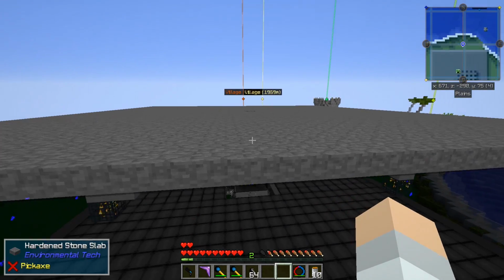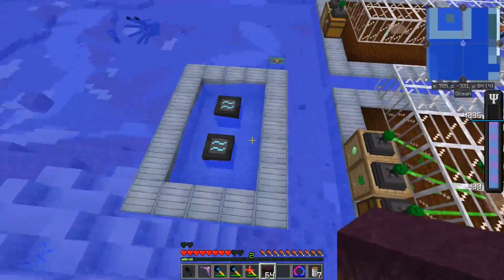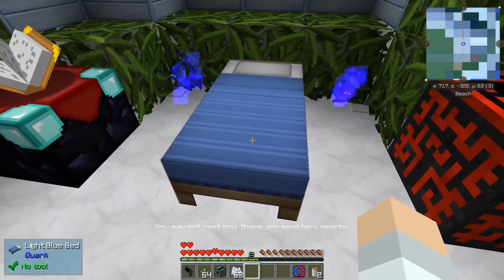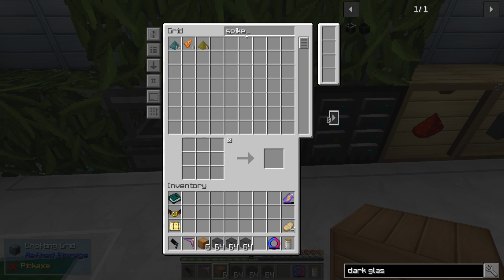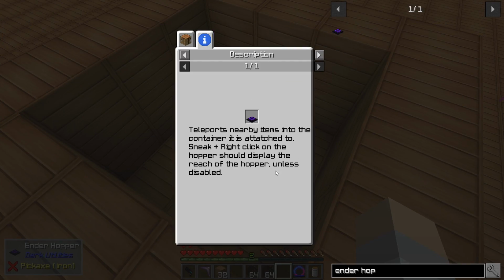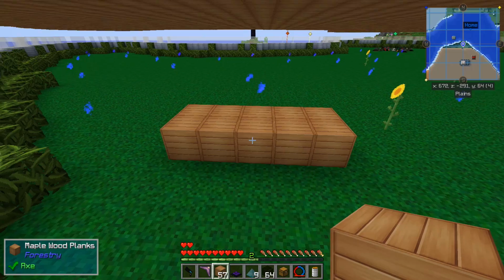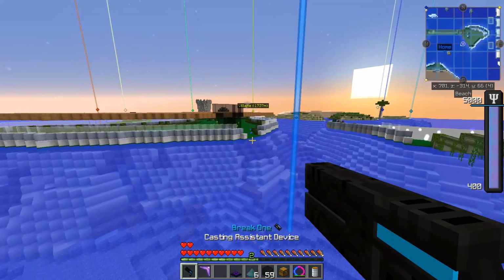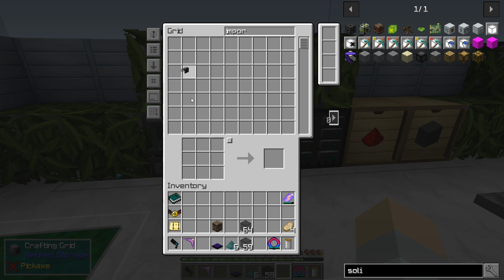BIGGER THAN I THOUGHT! || All the Mods 2! || #16